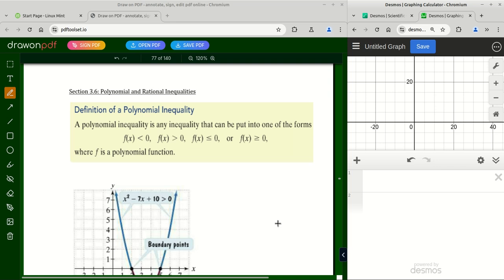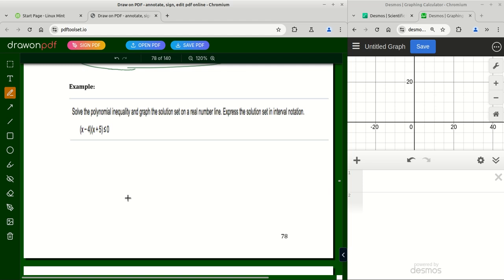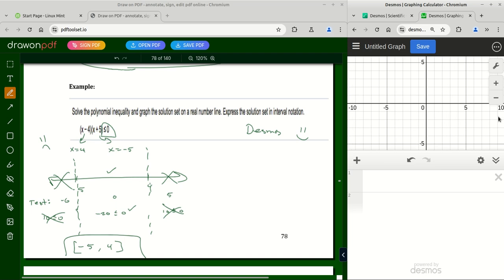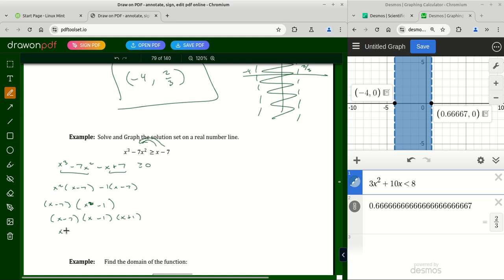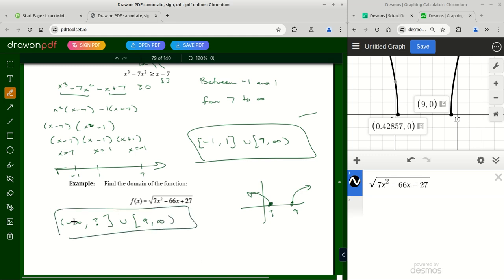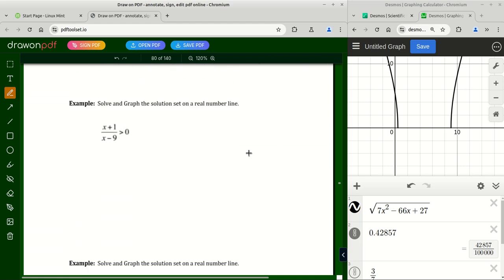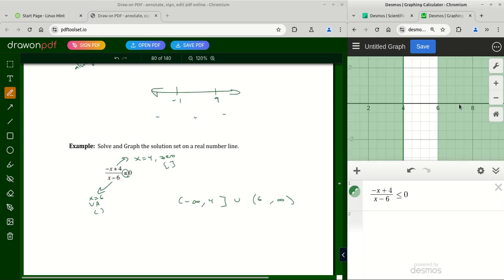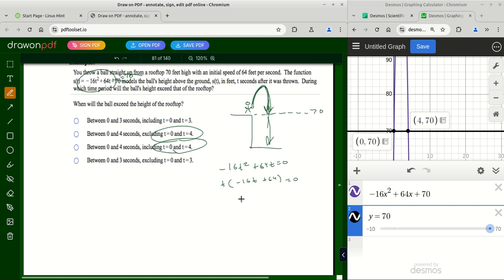Algebra1314 Workbook 3.6